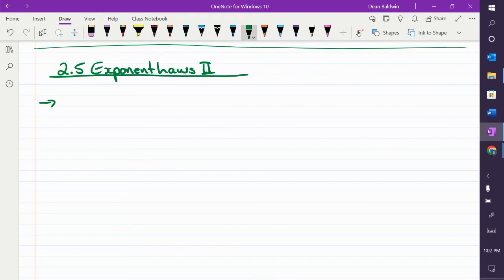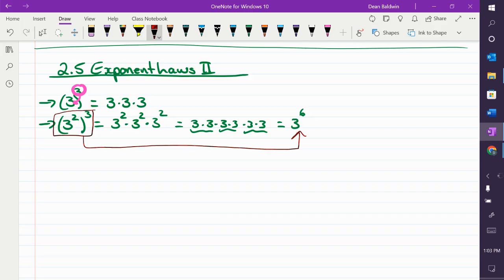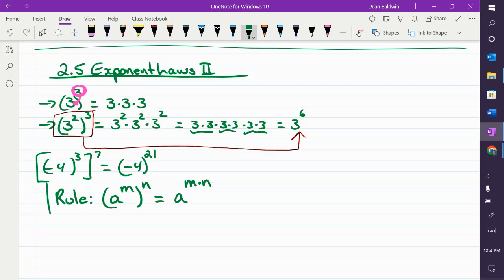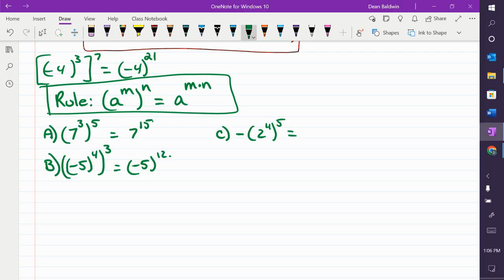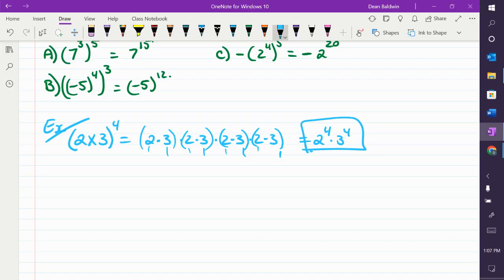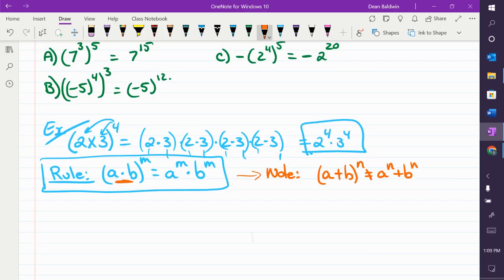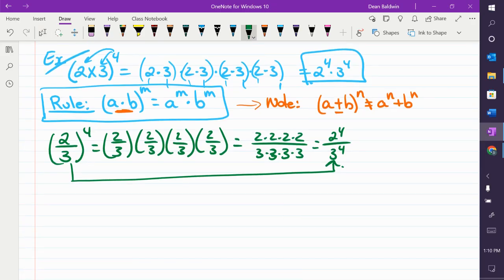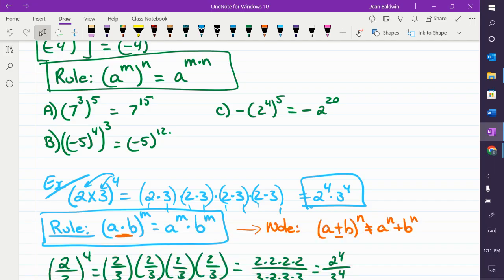2 5 Exponent RulesII Part 1